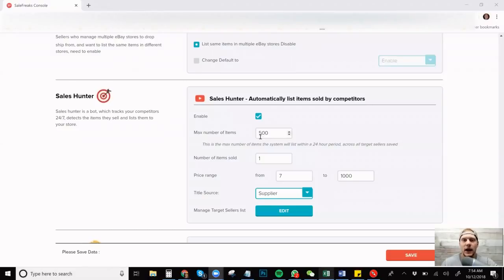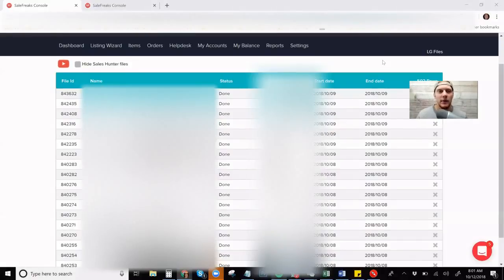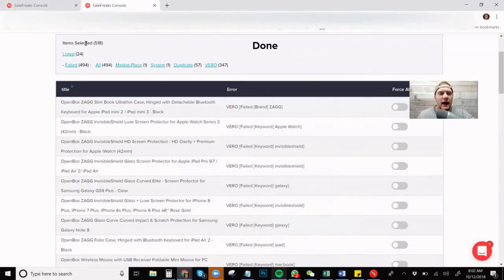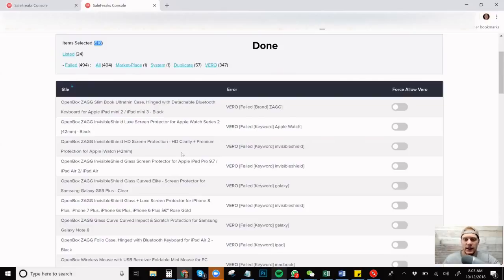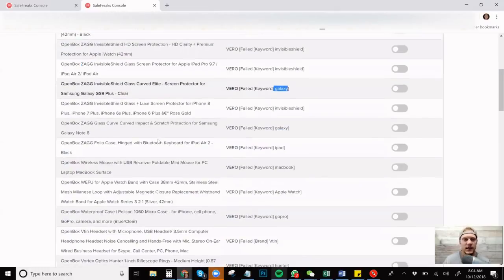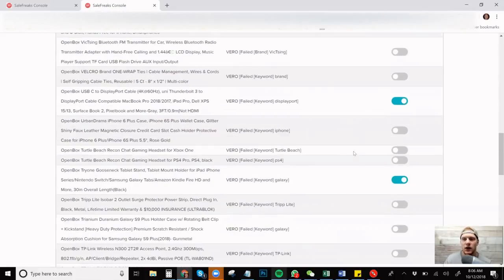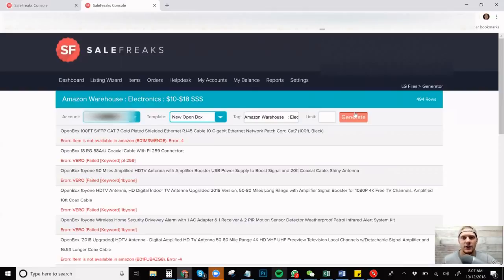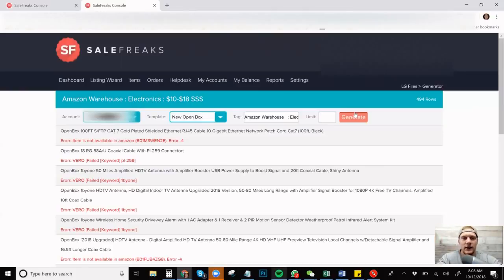Salefreaks VERO Checker Helps Avoid Violations- Tom's Guide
In this video, I go over the VERO checker on Sale Freaks and how to best mitigate risk associated with selling certain brands. As a bulk eBay dropshipper, I have put several screens in place to avoid any type of selling restrictions due to VERO violations.